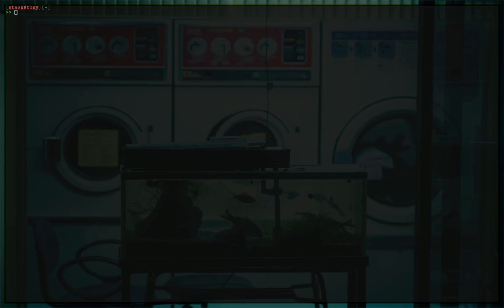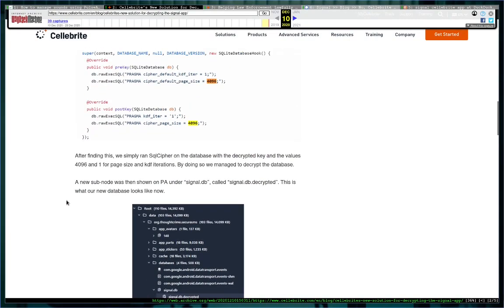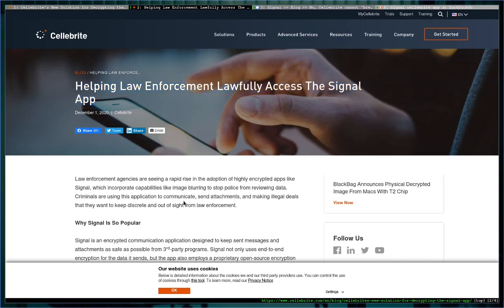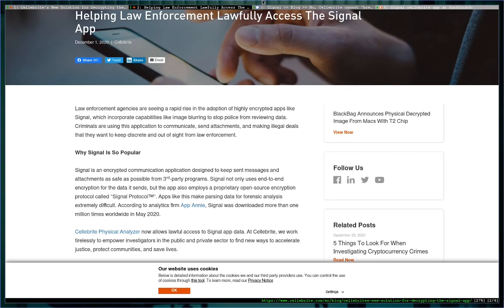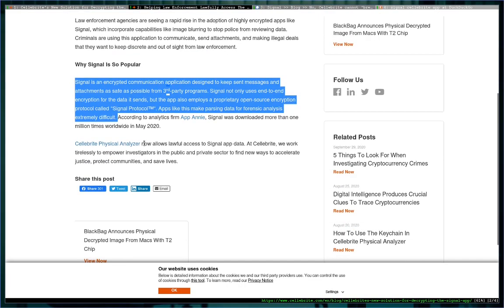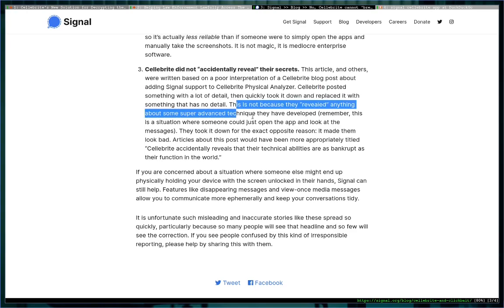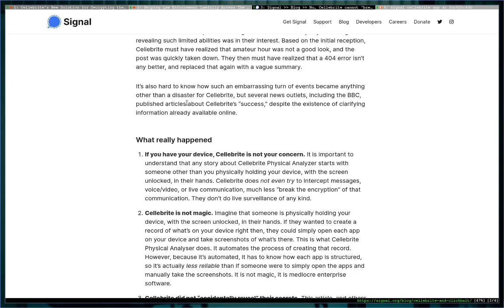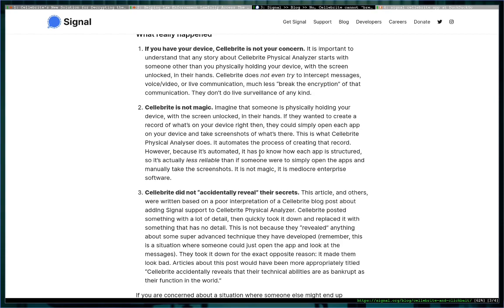MERRY CHRISTMAS!!! Is Signal Compromised?!?!?!?! (The Answer WON'T surprise you!)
SORRY EVERYONE: I uploaded the video initially with a setting that prevented comments. I did the same thing on a recent livestream because I had no idea what I was doing on YouTube. That has now been fixed. Please comment!

Was Signal absolutely pwned by Cellebrite? No. Is their recent blog post a problem? Not really. So, why have I (and, presumably, others) been hearing that Signal is compromised? Well, I don't have clue, but hopefully my thumbnail wasn't enough to divert you from watching this video while I try to find out.

Additionally: I hope you have a Merry Christmas, Happy Holiday, or good day in general, depending on your level of celebration (I don't celebrate Christmas, either, but we're all just trying to have a good time).

Terminal - Alacritty
Window Manager - herbstluftwm
# of Kdenlive Crashes (lol) - 0
Thumbnail Created With - Gimp